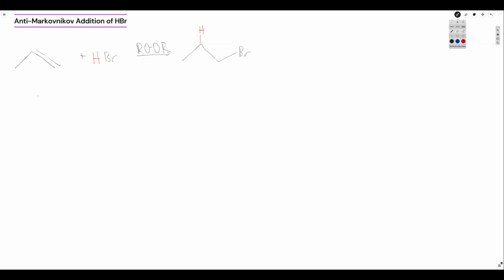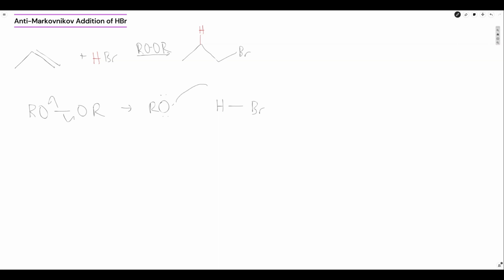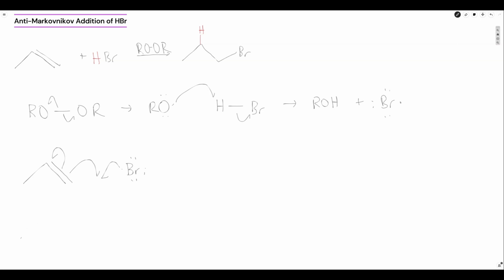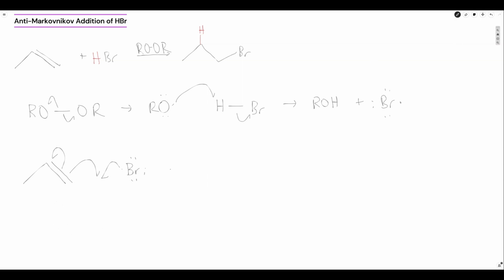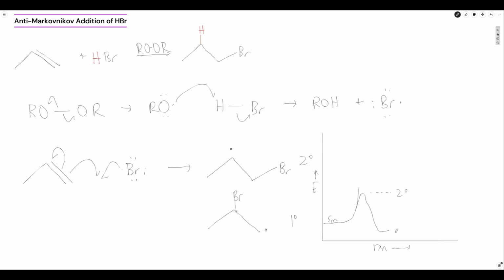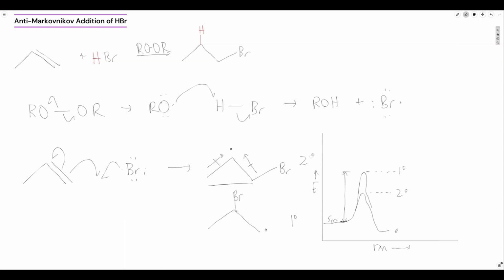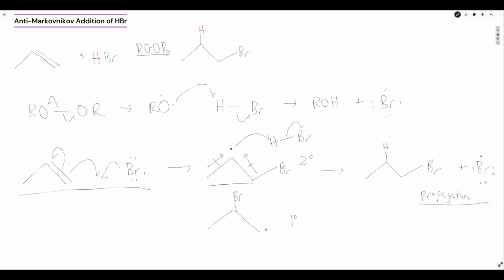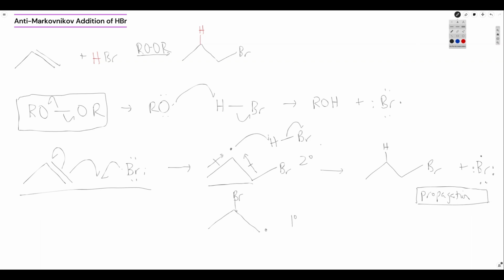Anti-Markovnikov Addition of HBr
A video outlining the mechanism of anti-Markovnikov addition of bromine to a double bond using peroxides. Part of the series on addition.